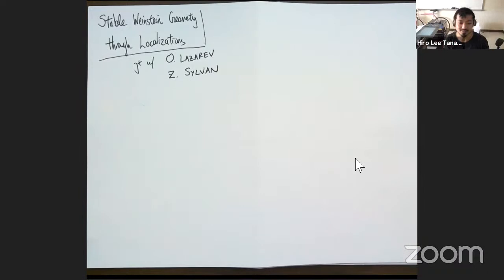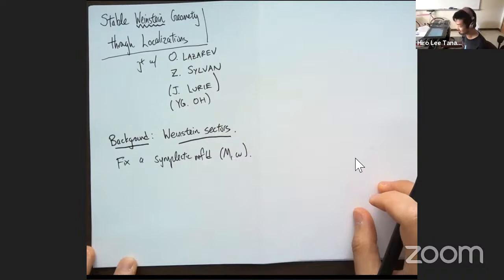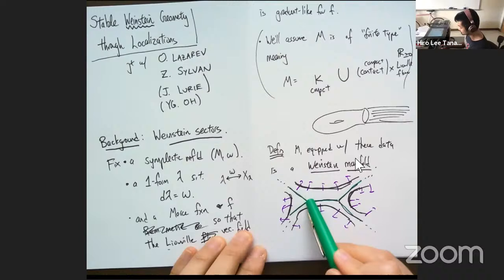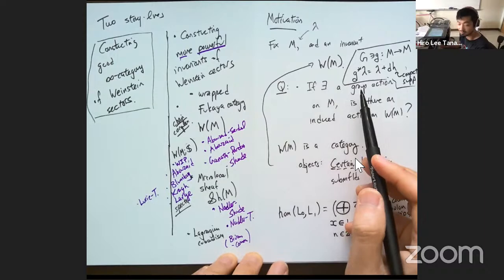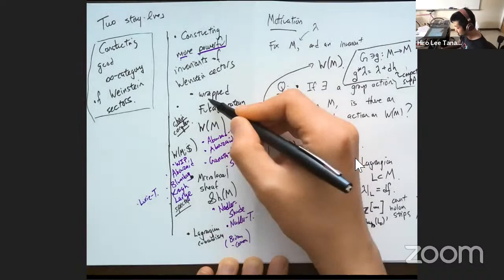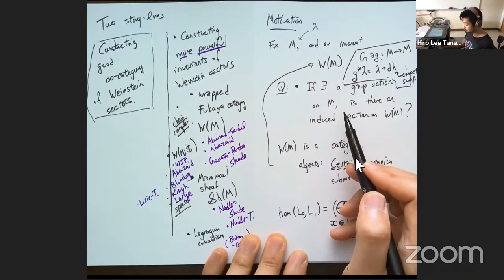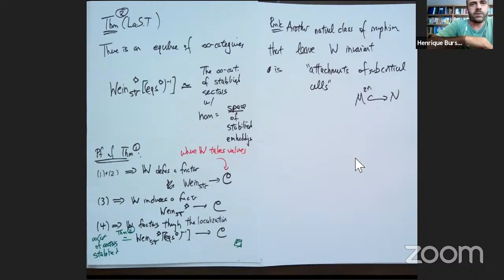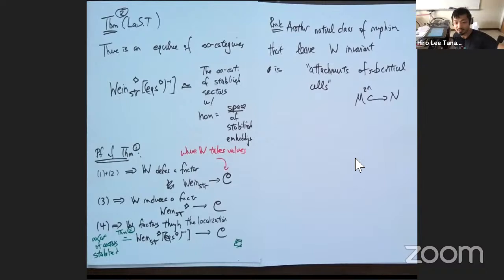Hiro Lee Tanaka | Stable Weinstein geometry through localizations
Much of computational math is formula-driven, while much of categorical math is formalism-driven. Mirror symmetry is rich in part because many of its results are driven by both. With the advent of stable-homotopy-theoretic invariants in symplectic geometry--such as Nadler-Shende's microlocal categories and (on the horizon) spectrally enriched wrapped Fukaya categories--there has been a real need for better-behaved formalisms in symplectic geometry. (This is because, now-a-days, much of stable homotopy theory is possible only thanks to extremely well-constructed formalisms.) In this talk, we will talk about recent success in constructing the formalism, especially in the setting of certain non-compact symplectic manifolds called Weinstein sectors. The results have concrete geometric consequences, like showing that spaces of embeddings of these manifolds map continuously to spaces of maps between certain invariants. (And in particular, leads to higher-homotopy-group generalizations, in the Weinstein setting, of the Seidel homomorphism, similar to works of Savelyev and Oh-Tanaka.) The main result we'll discuss is that the infinity-category of stabilized sectors can be constructed using the categorically formal process of localization. Most of what we discuss is joint with Oleg Lazarev and Zachary Sylvan.